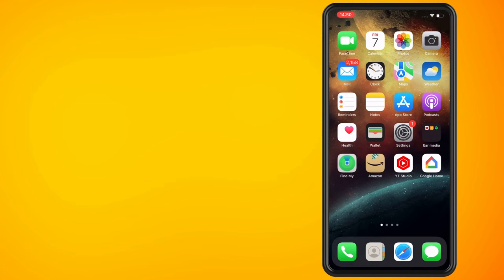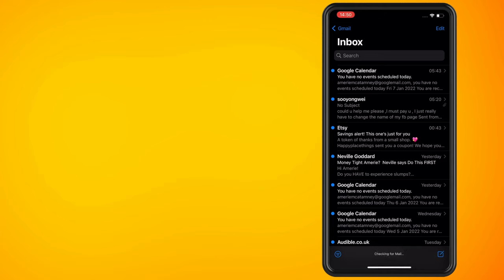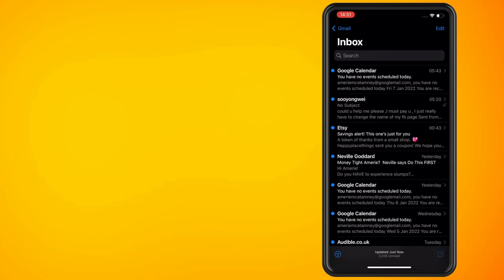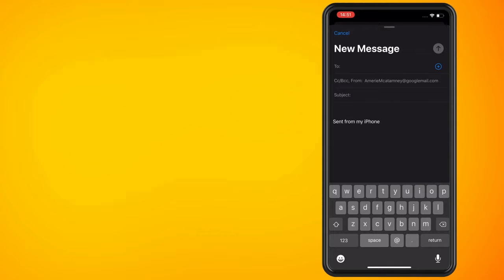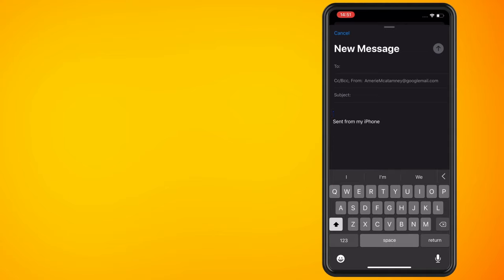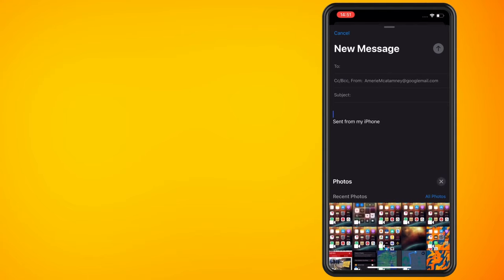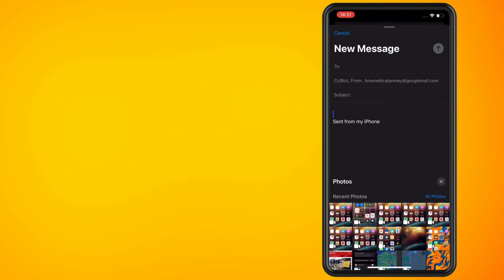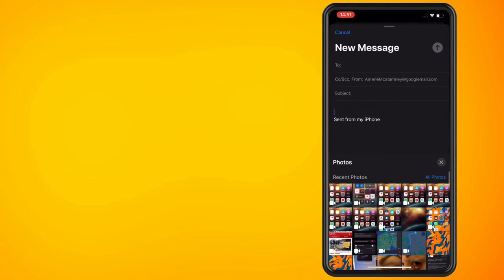How to Add an Attachment to an Email on Your iPhone 2022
In this video, I'm going to show you how to add an attachment to an email on your iPhone. It's easy to attach photos videos, documents and other files to an email, using the iPhone's native mail app. First thing that you need to do is open the mail app on your iPhone.

This is the email app with the blue and white icon that came with your iPhone now tap on the compose icon, this is the square and pen icon in the bottom right corner of your screen. Next thing that you need to do is tap anywhere in the body of the email .Tap on the symbol that you see in the middle of your screen, just above the on-screen keyboard and then tap on the image icon, Finally select the photo or video that you want to attach and that will automatically load it in to your email. Now what I'm going to show you is how to attach a file to an email on your iPhone. To attach a document on your iPhone, tap anywhere in the body of the email.

Then tap the right arrow key and the pop-up menu and then tap on attach file. Tap on the file that you want to add into the email. And that's basically it. I hope you guys enjoyed this video and find it helpful. Peace.